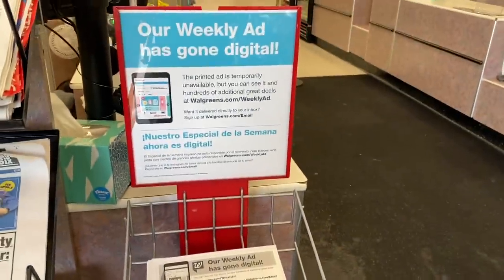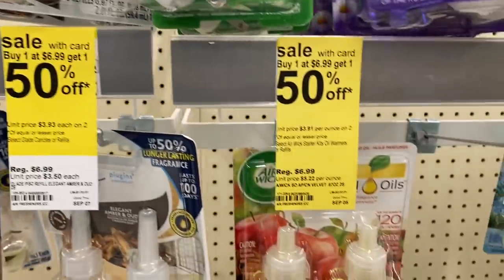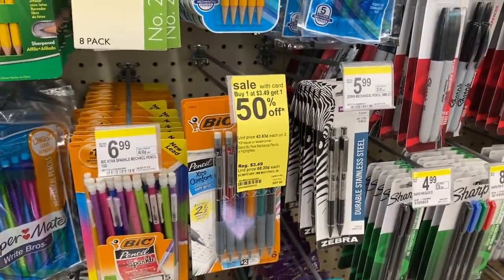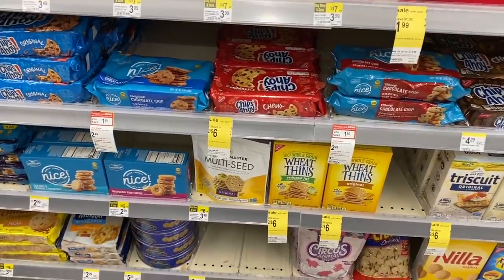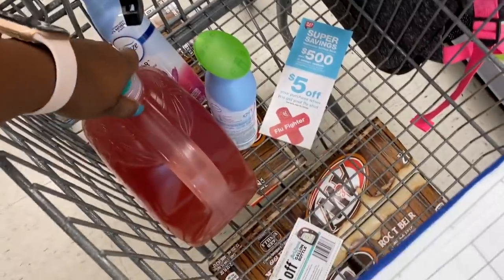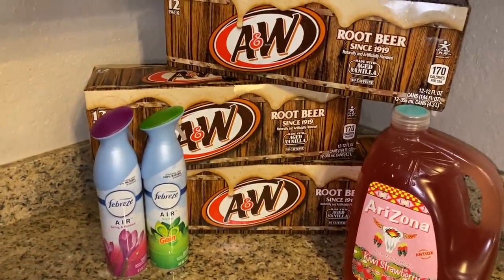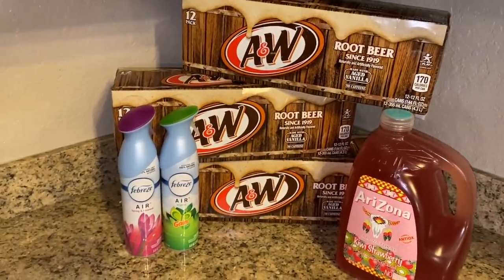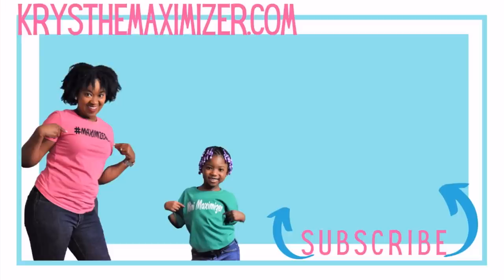Walgreens Haul (8/30-9/5) $.99 Tea, $2 Soda and $1 Febreze | Krys the Maximizer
Walgreens was good this week. A small but mighty haul of things we need. I love couponing! Are you shopping at Walgreens this week?

Joint the email list to stay in the loop with all things Krys the Maximizer: krys-the-maximizer.ck.page/mainlist

Keep in Touch!!